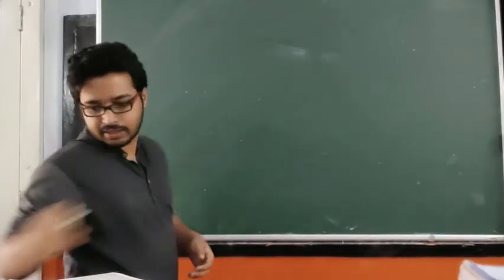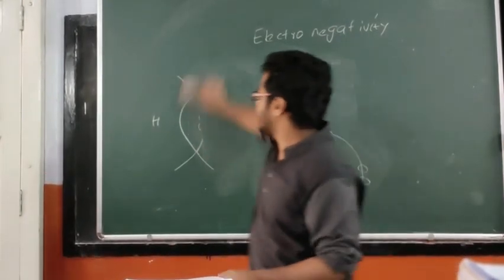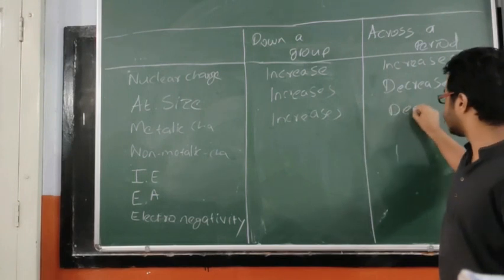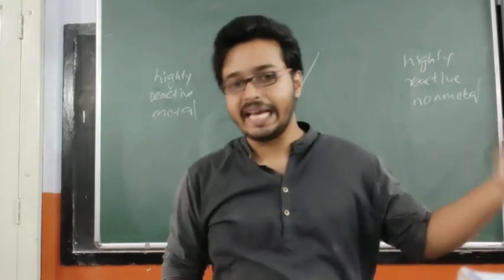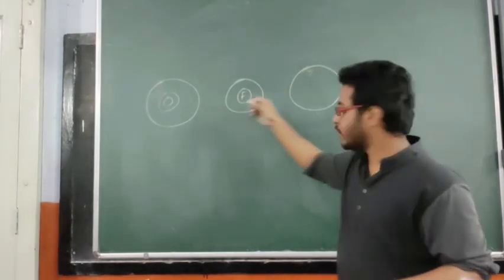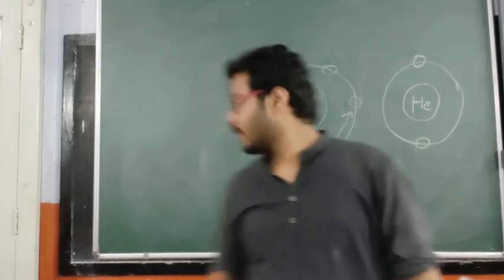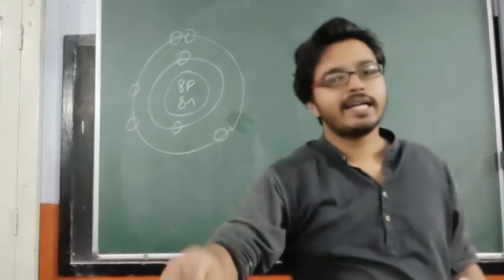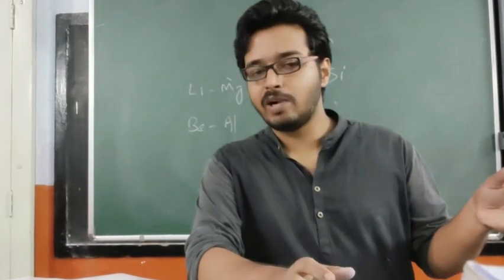Class 10 Chemistry (21.4.20)